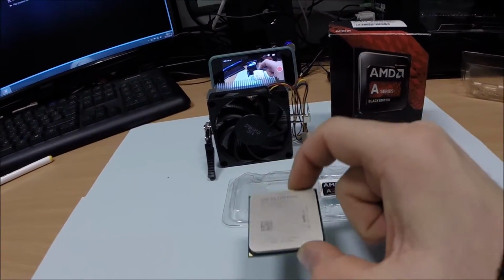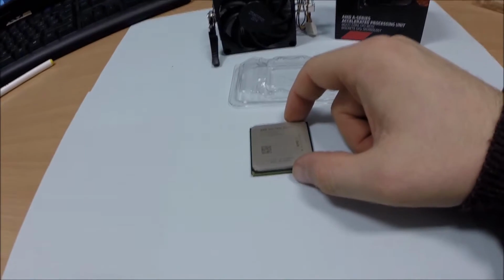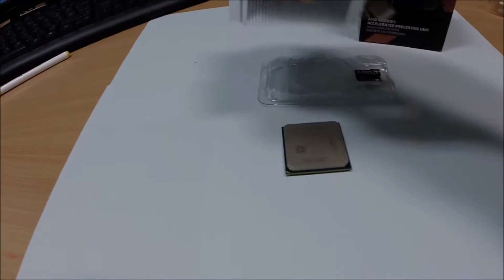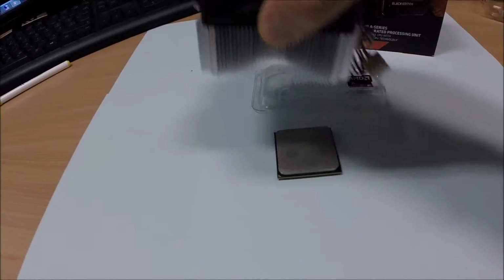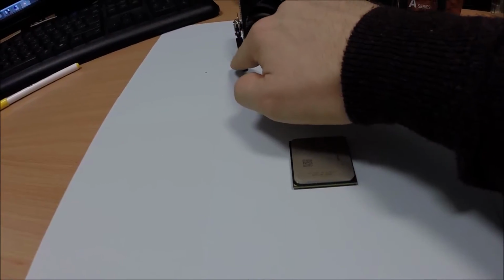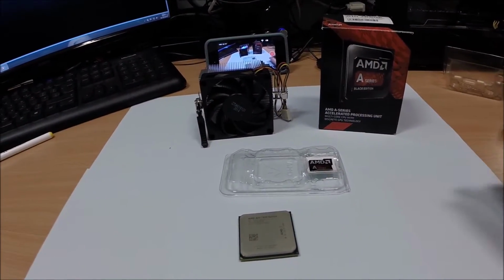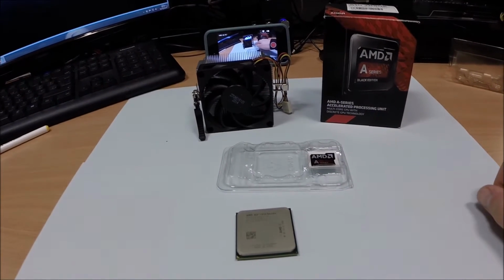What does a Computer Processor (CPU) look like?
Here's a look at what a Processor actually looks like, this is the AMD A10 7850K Kaveri APU.